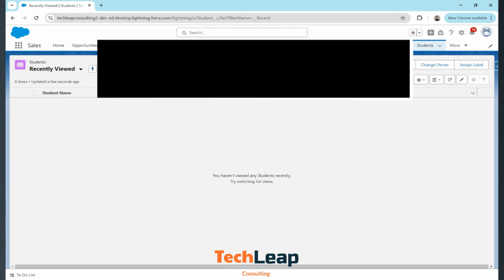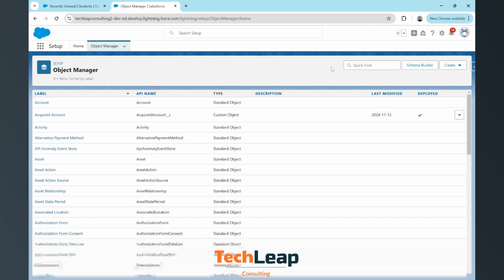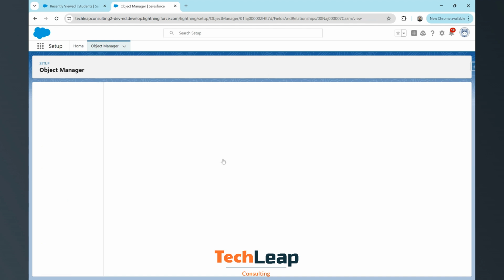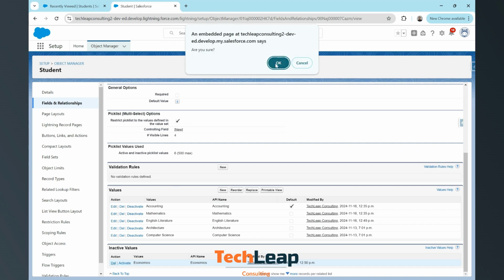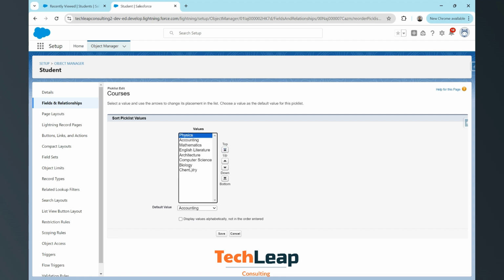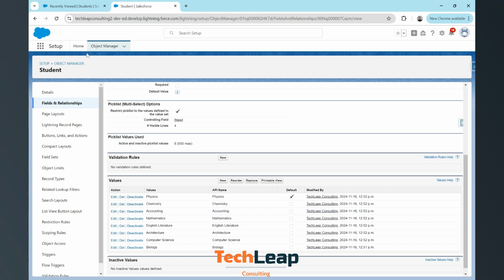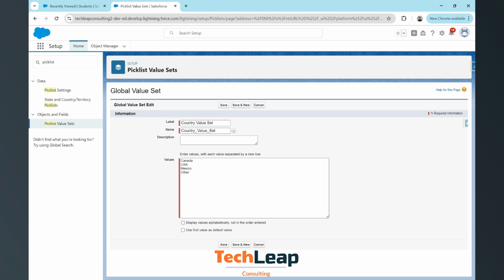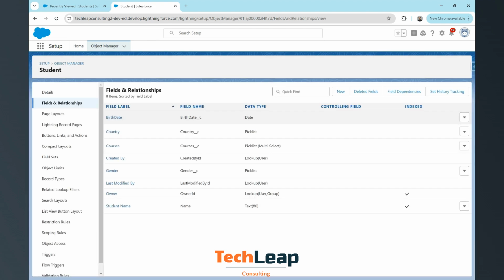Salesforce Global Picklists: The Secret to Perfect Data (and Less Stress)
In Salesforce, picklists and multi-select fields are valuable tools for controlling data entry and ensuring data consistency across records. Global picklist fields are saviors when it comes to maintaining same pick list values across multiple objects in your org.